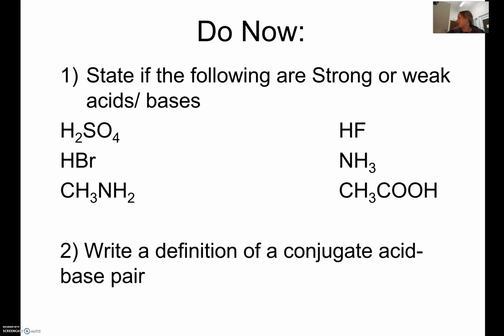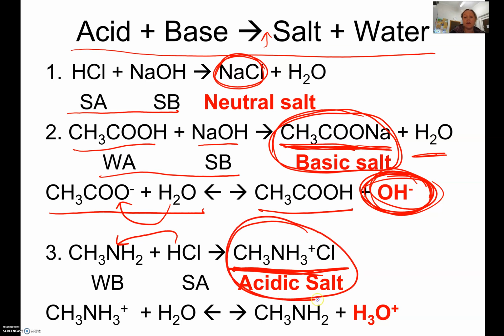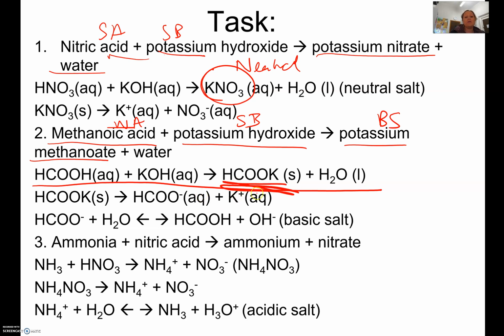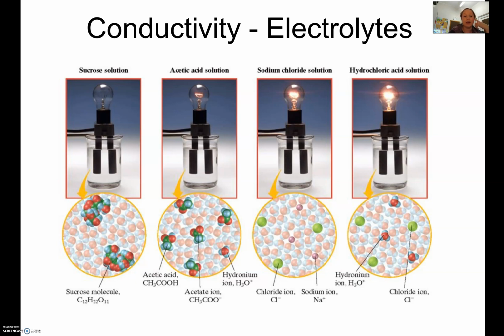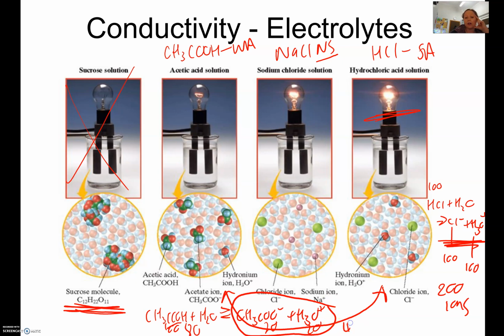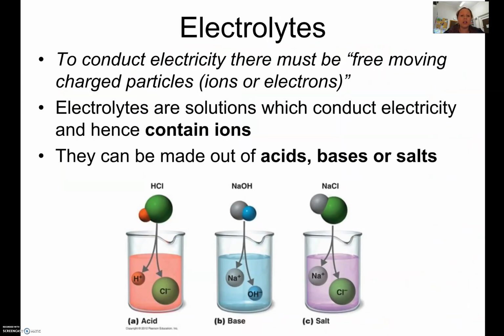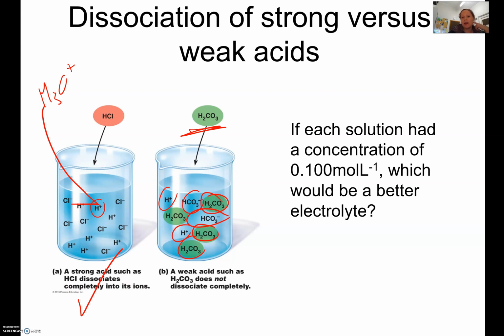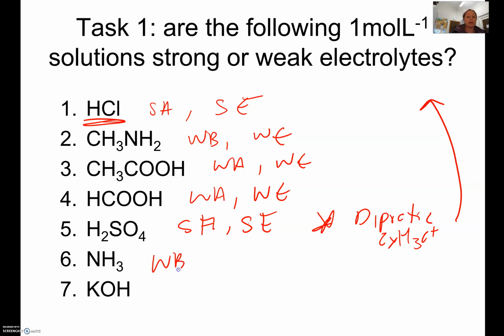3 6 Lesson 10 Electrolytes PART A